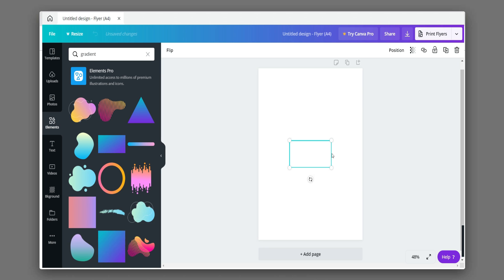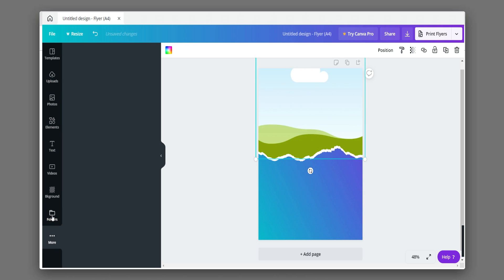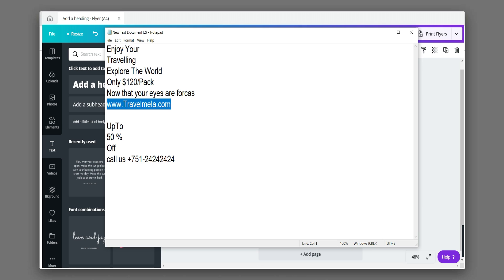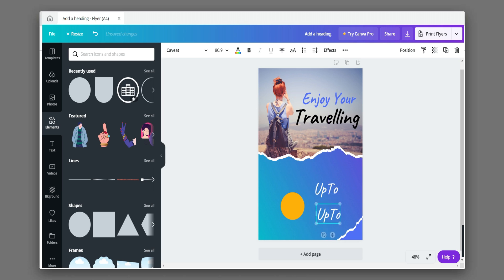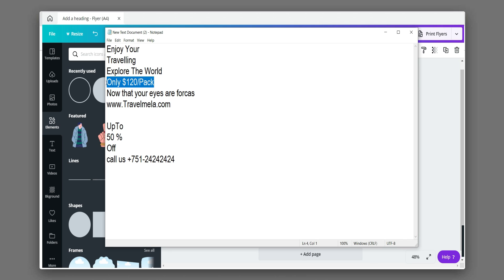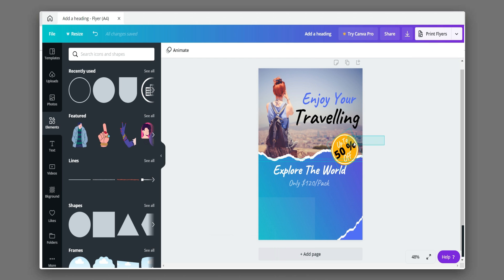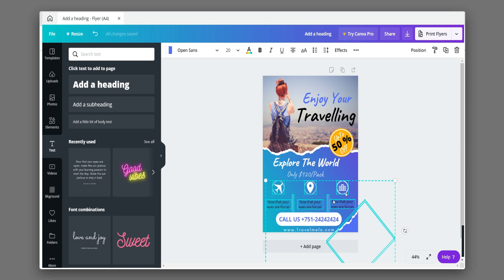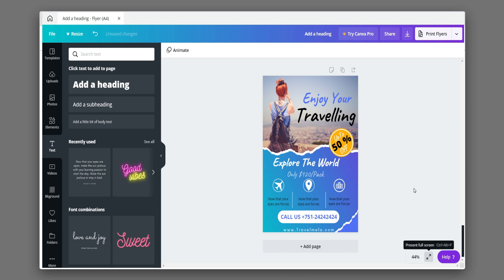Poster Design With Canva | Flayer Design | Tourist Agency Design | Designtalk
In this video, I'm gonna show you How To Make Poster Design In Canva so, watch this full tutorial.